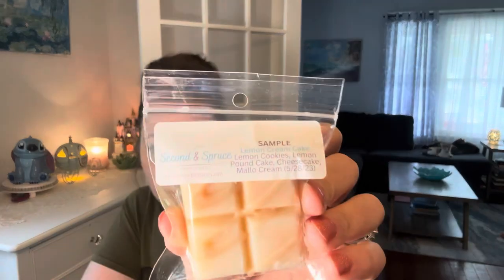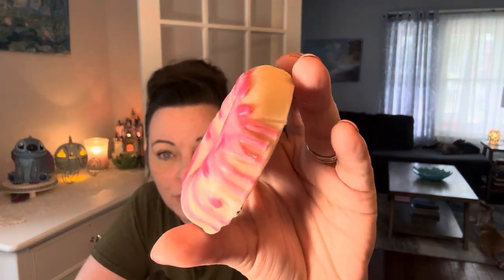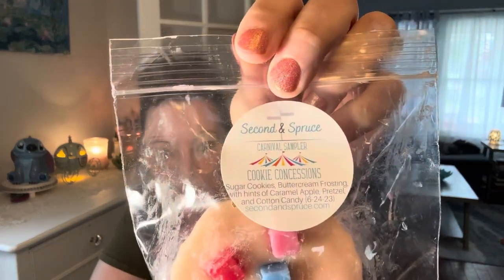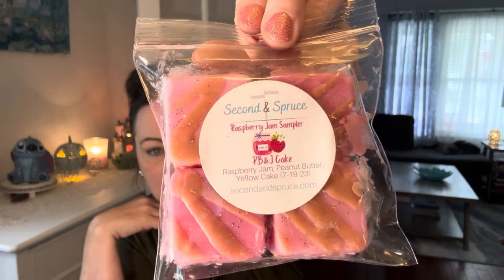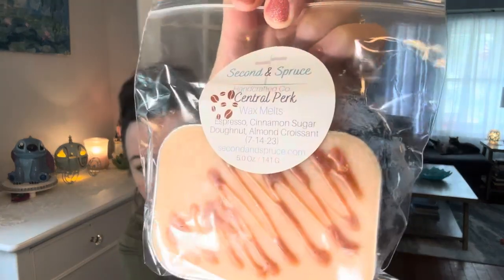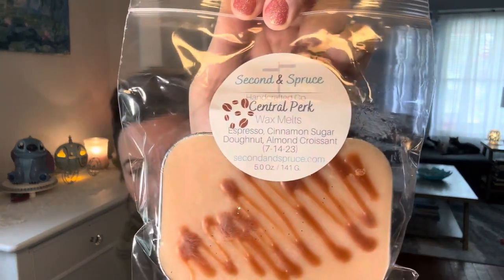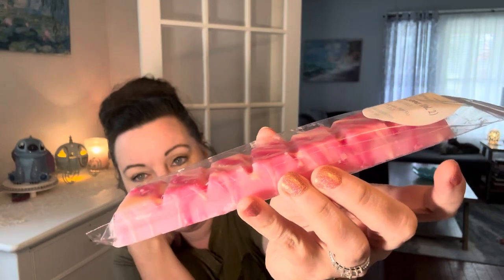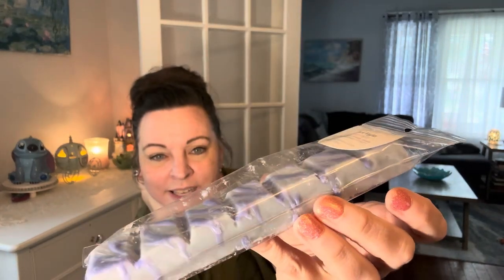The Second and Spruce Giveaway I won! 🎉🙌🏻🥳🥰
Here are the Second and Spruce Gieaway items I was blessed enough to win!! 🎉🥳🙌🏻❤️ Check out their website for some amazing wax items!!